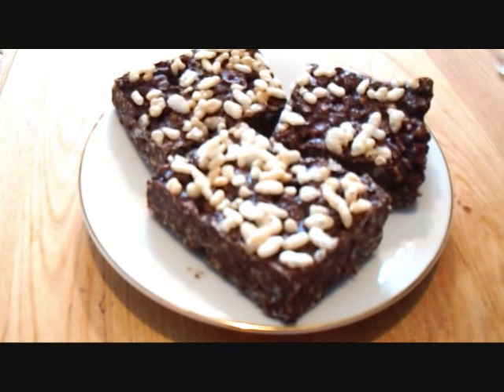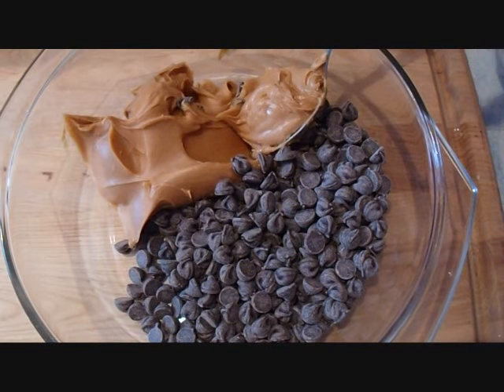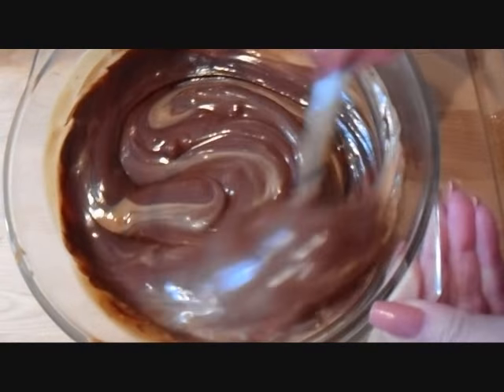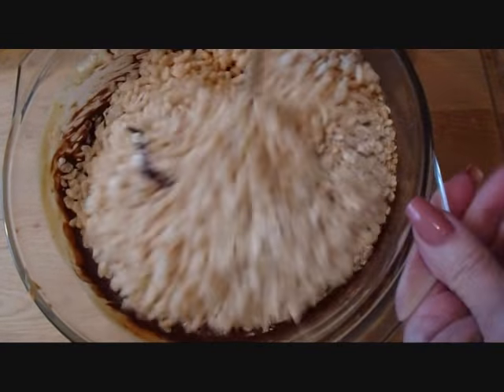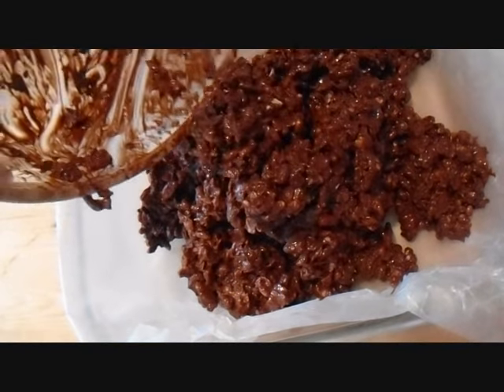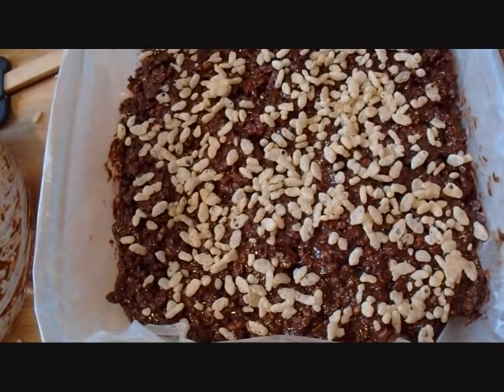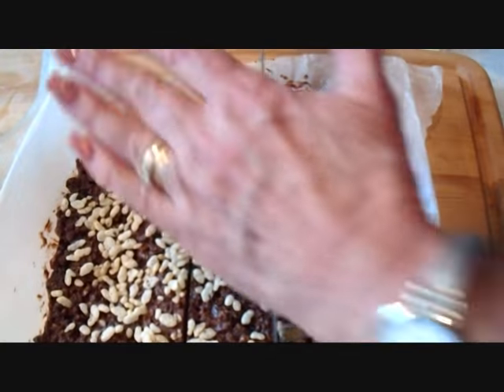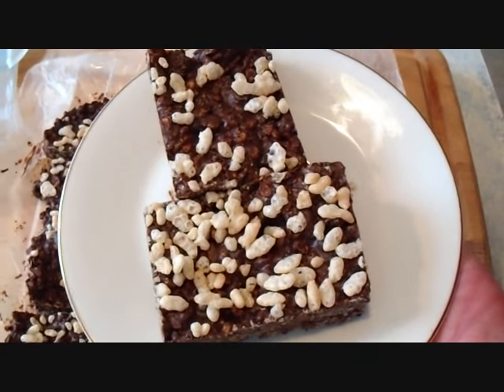No bake, Chocolate Rice Krispie Squares recipe, gluten free,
No bake, Chocolate Rice Krispie Squares recipe.  WRITTEN RECIPE in the comments below the video.